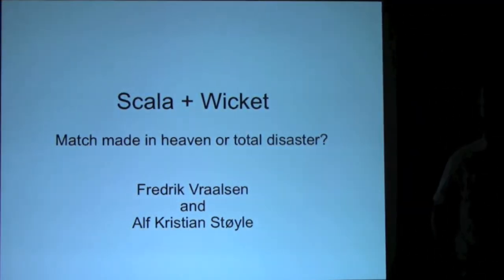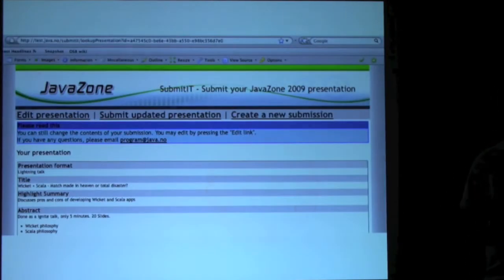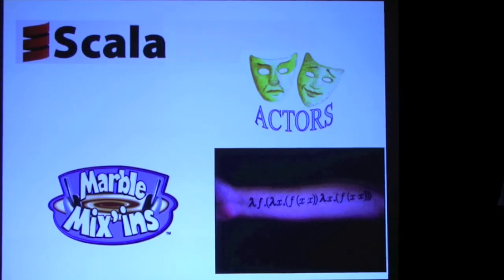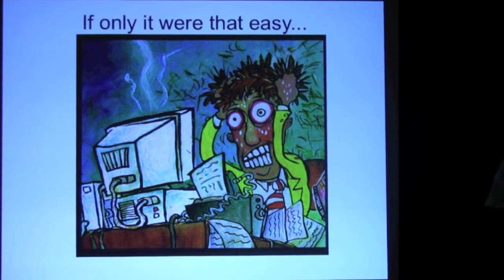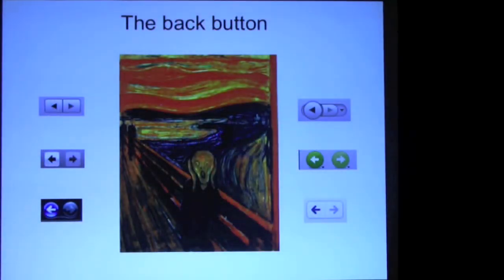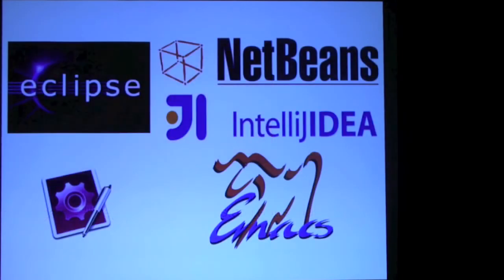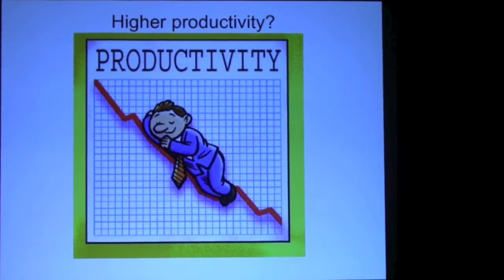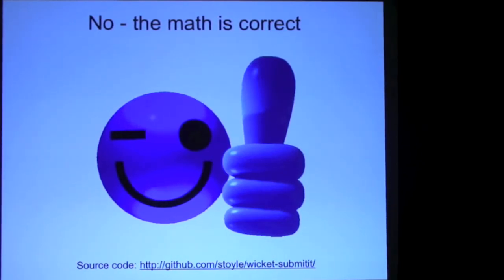Scala + Wicket (Alf Støyle & Fredrick Vraalsen) Java Posse Roundup 2009 Lightning Talk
This tag-team presentation looked at using Scala and Wicket to implement on-line registration for JavaZone.